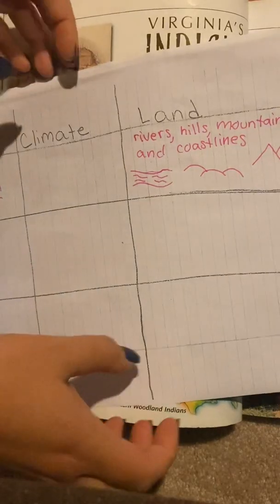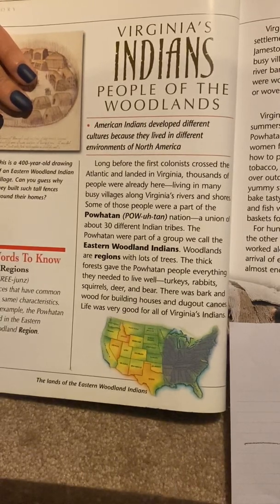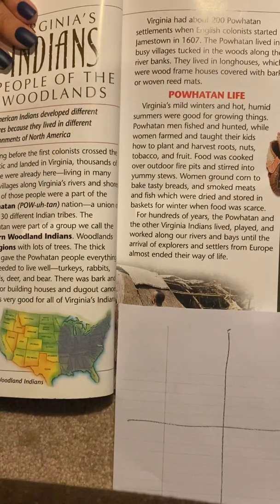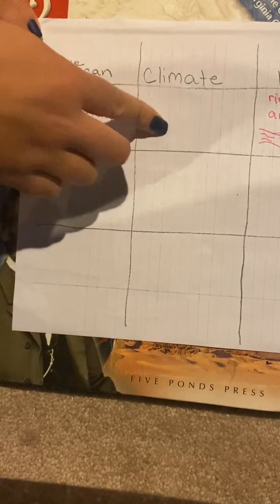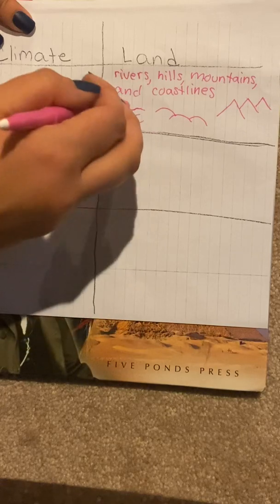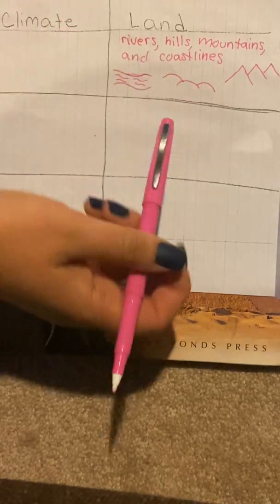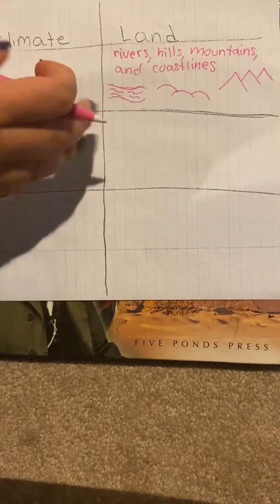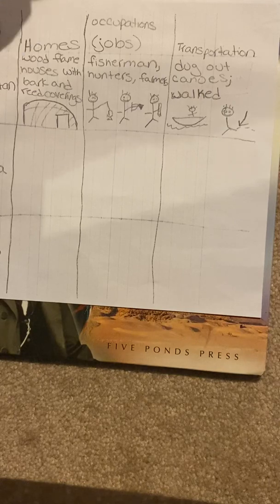Powhatan land lesson